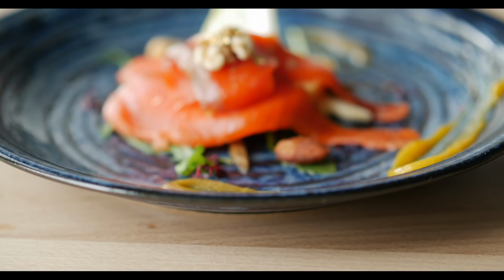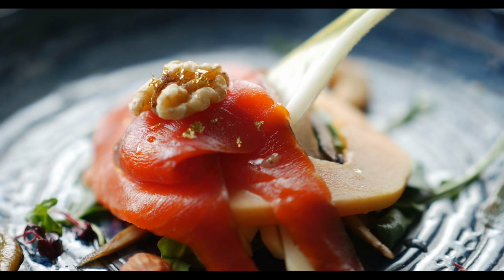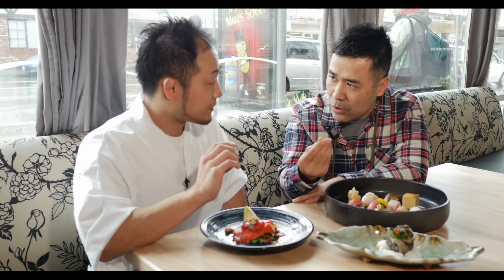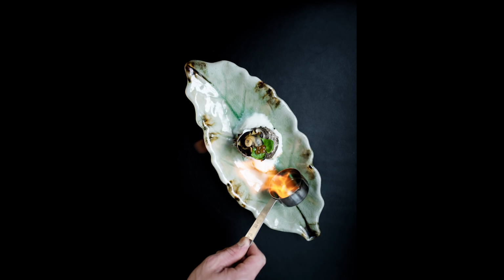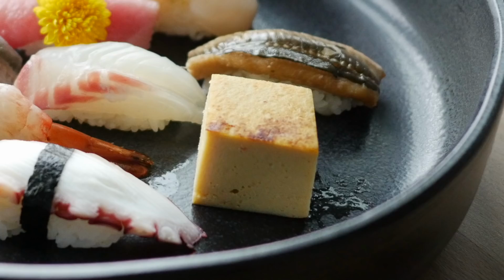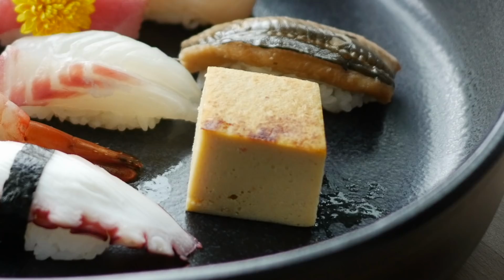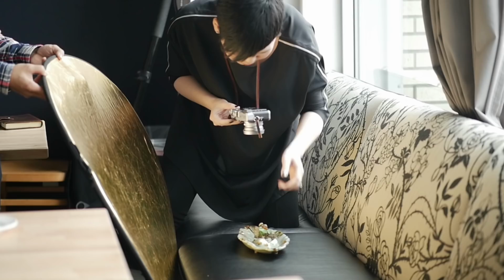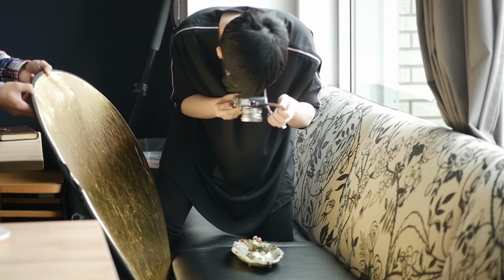Food Photography with LeilaLikes at Masayoshi's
Leila Kwok aka @LeilaLikes is one of Vancouver's premiere food photographers on Instagram. Yes there may be some with more followers, but Leila is an influencer in the IG foodie circle. If her and her girlfriends approve of a restaurant or coffee shop, it becomes the next big place to try. I've known Leila for a couple of years and I've always wanted to showcase her on my channel.

The opportunity came up when Chef Masayoshi invited us to document 'a day in the life' of a sushi chef. Please enjoy this video as Leila explains her photographic approach to food photography, as well as her minimalist workflow.

This video is a collaboration between BIGHEADTACO and Arcade Original.

*Sorry for the dead audio on my guest's lav mic in this video. One of the rental lav mics died during filming so we had to make due with the single working mic.